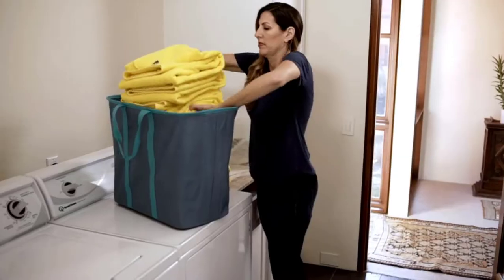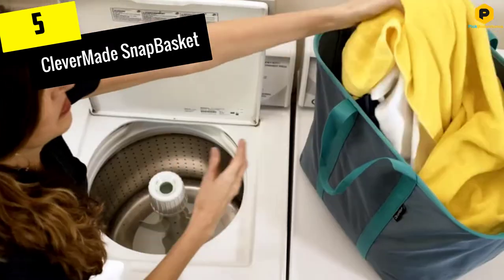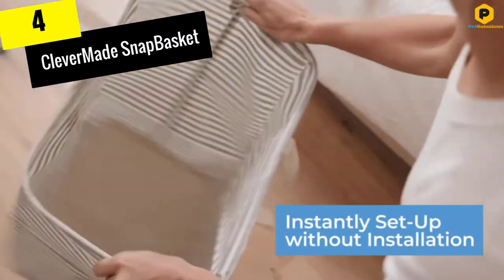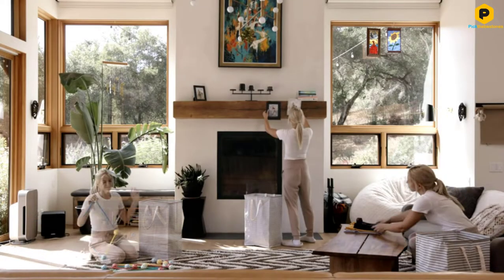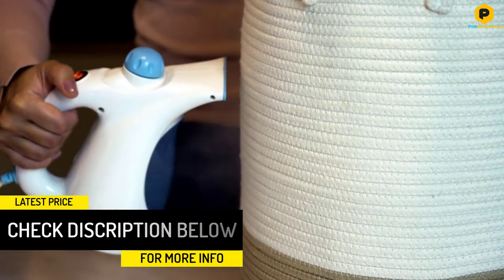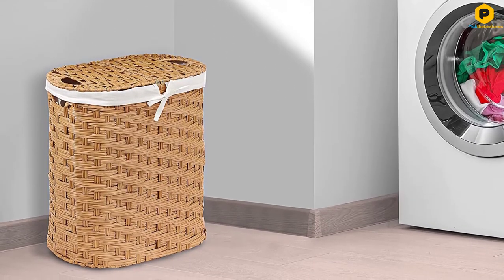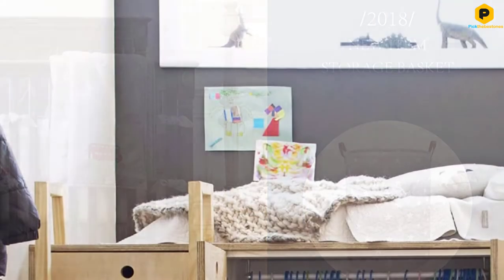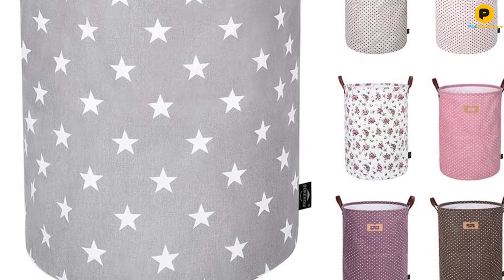Top 5 Best Laundry Baskets Review in 2022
▶️ In This video We recommended the top 5 best Laundry Baskets in 2022.

▶️ 5. CleverMade SnapBasket.

▶️ 4. Lifewit Large Laundry Hamper.

▶️ 3. OrganiHaus Cotton Rope Basket.

▶️ 2. Seville Classics Lidded Double Laundry Hamper.

▶️ 1. DOKEHOME 18-Inches Freestanding Laundry Basket.

In this video, we shortlisted the top 5 Best Laundry Baskets on the market in 2022. We made this list based on our personal opinion. After performing our research based on their price, quality, durability, brand reputation, and other related issue and we ranked them no particular request or influence.  All of them are maintaining quality. If you want to buy Laundry Baskets, we think this list will be very helpful to you.

We hope you like the Laundry Baskets we select for this year. If you have any questions related to the Laundry Baskets which are listed here, please leave a comment down below and we will get back to you as soon as possible.